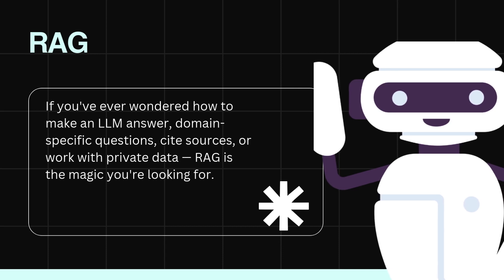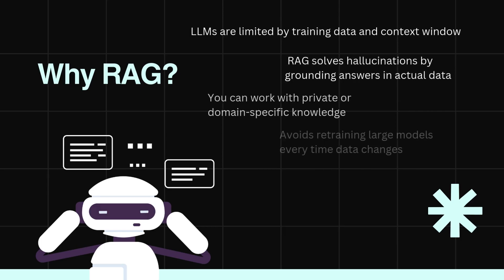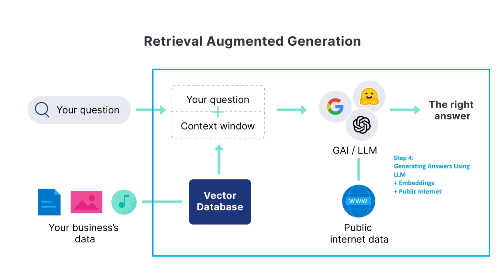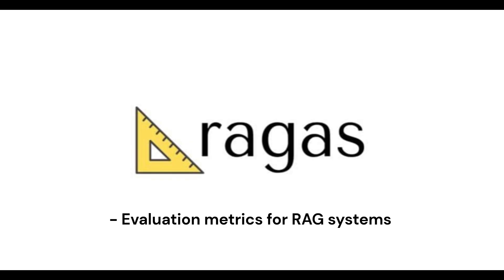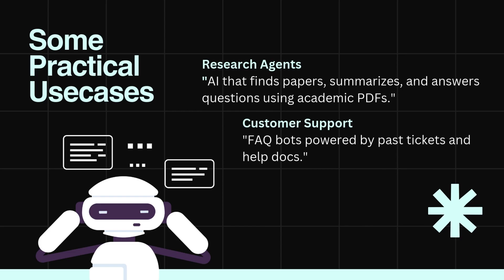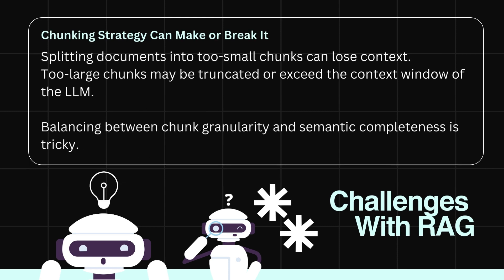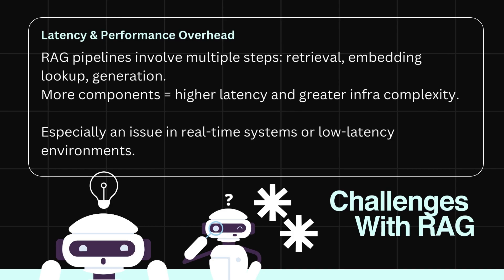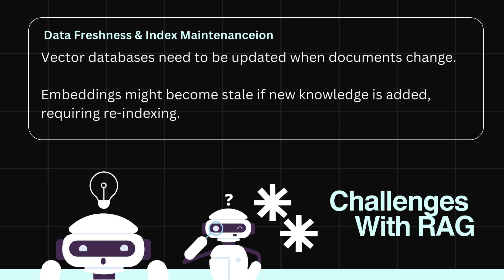All about RAG - Retrieval Augmented Generation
This video explains Retrieval-Augmented Generation (RAG), a powerful technique that enhances large language models by enabling them to fetch relevant external data before generating responses. It covers how RAG combines document retrieval and natural language generation, and outlines practical ways to implement RAG using frameworks like LangChain, LlamaIndex, and Haystack. Viewers learn about chunking, embedding, vector databases, and building RAG pipelines. Real-world use cases—like knowledge bots, legal assistants, and support chatbots—are explored.
Timestamps
0:00 - Intro
00:20 - What is RAG?
01:20 - Why RAG?
01:29 - RAG Architecture
02:12 - Tools to implement RAG
03:02 - Practical use cases of RAG
03:46 - Challenges with RAG
05:59 - RAG in summary
06:12 - Outro